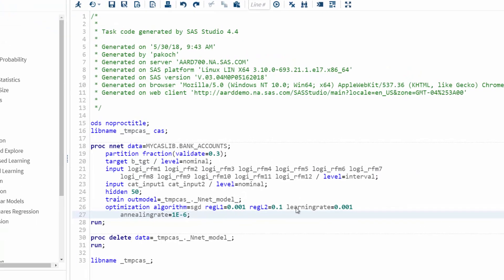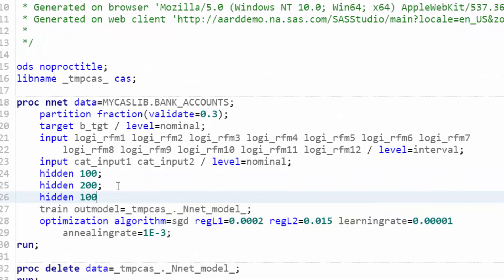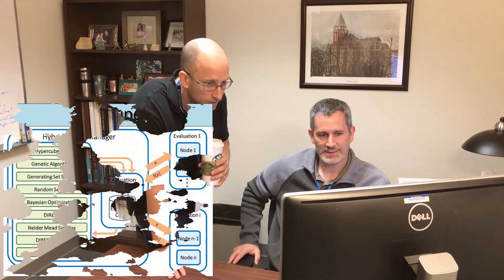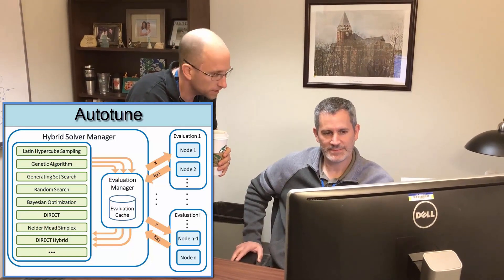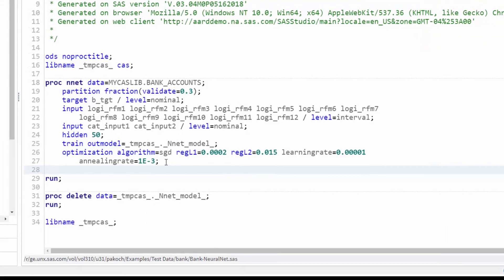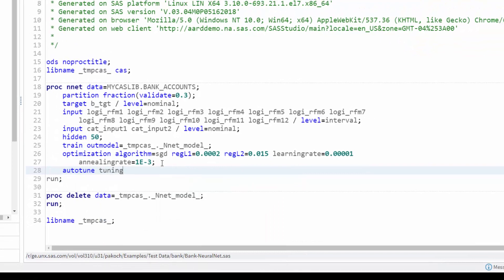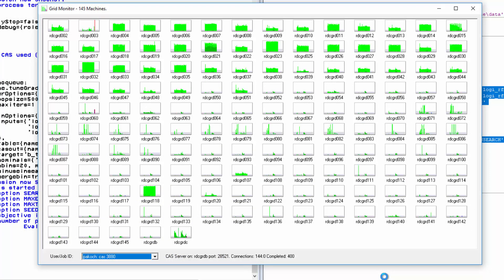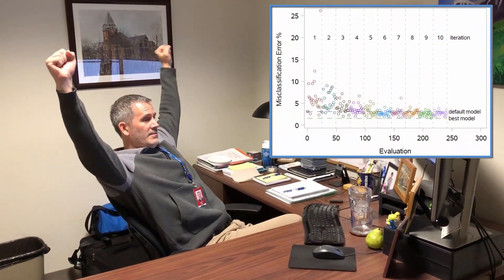Autotune: A Derivative-free Optimization Framework for Hyperparameter Tuning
Authors:
Patrick Koch (SAS Institute Inc.); Oleg Golovidov (SAS Institute Inc.); Steven Gardner (SAS Institute Inc.); Brett Wujek (SAS Institute Inc.); Joshua Griffin (SAS Institute Inc.); Yan Xu (SAS Institute Inc.)

Abstract:
Machine learning applications often require hyperparameter tuning. The hyperparameters usually drive both the efficiency of the model training process and the resulting model quality. For hyperparameter tuning, machine learning algorithms are complex black-boxes. This creates a class of challenging optimization problems, whose objective functions tend to be nonsmooth, discontinuous, unpredictably varying in computational expense, and include continuous, categorical, and/or integer variables. Further, function evaluations can fail for a variety of reasons including numerical difficulties or hardware failures. Additionally, not all hyperparameter value combinations are compatible, which creates so called hidden constraints. Robust and efficient optimization algorithms are needed for hyperparameter tuning. In this paper we present an automated parallel derivative-free optimization framework called \textbf{Autotune}, which combines a number of specialized sampling and search methods that are very effective in tuning machine learning models despite these challenges. Autotune provides significantly improved models over using default hyperparameter settings with minimal user interaction on real-world applications. Given the inherent expense of training numerous candidate models, we demonstrate the effectiveness of Autotune's search methods and the efficient distributed and parallel paradigms for training and tuning models, and also discuss the resource trade-offs associated with the ability to both distribute the training process and parallelize the tuning process.